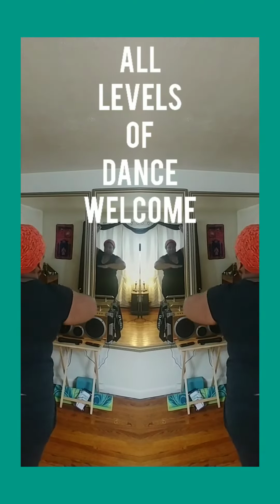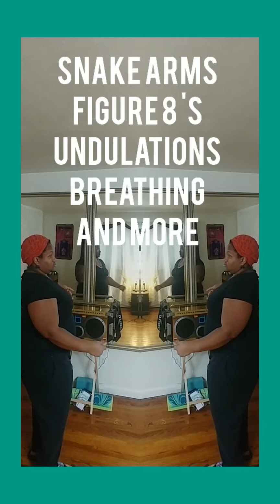We have a wonderful announcement!!! New workshop for February 2020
Some news for 2020 :) lots of stuff to come. But first this announcement exclusively on social media. Will be posting more info on the website at a later date. This will be our first Workshop in 2020 called Snakes 🐍 &  i's with Tahulla Setsena!!!

We are super excited to have this event. Hope to see you soon 🤗😍